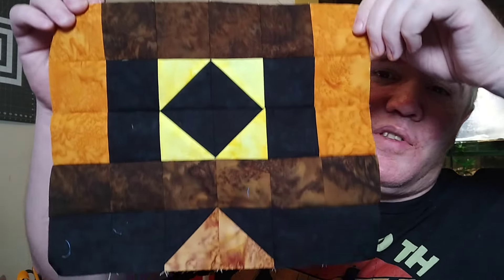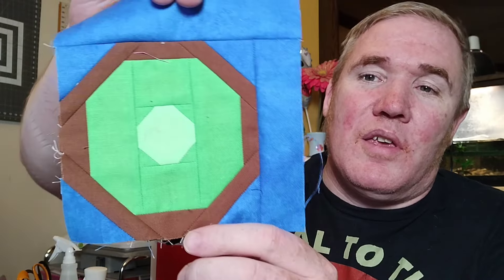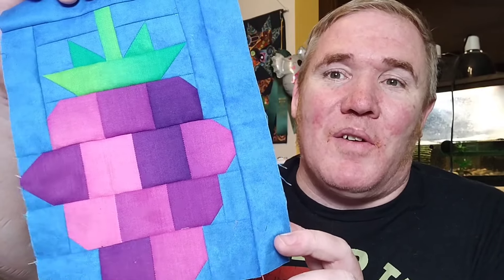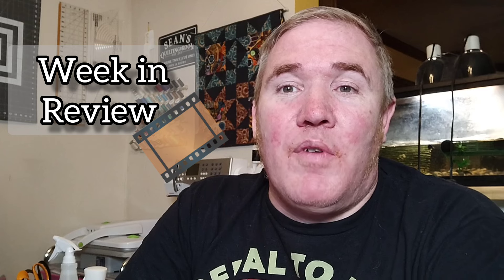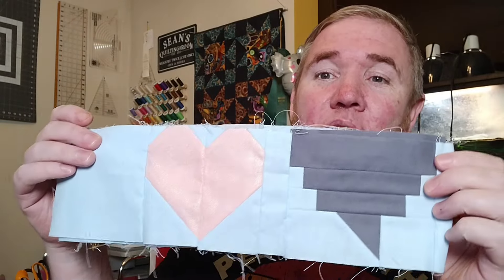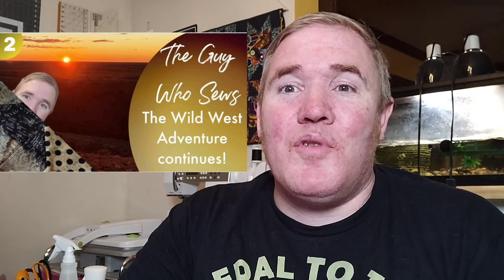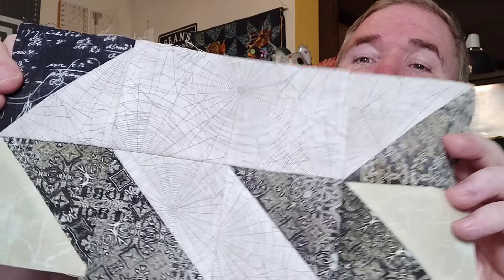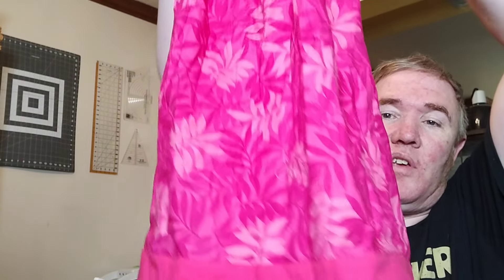Is it a Raspberry or a Bunch of Grapes?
Hey mates. Welcome to my weekly podcast where i share all things quilting. This week i share updates on the Sew Place like Home, Produce Section and Snippits quilts plus other news and annoucements

00:00 Welcome
00:10 What have I been working on this week?
01:47 Scenes from the week/ Week in Review
03:28 Follow up to last weeks question / This Week's Question for the audience
04:36 What are my goals for this week?
05:21 News and upcoming Events
06:34 Finished Quilt
08:03 Before You Go

Wild West Signups are open!
I'd love it if you used my code SEANWEST at checkout.

*Pattern links for Projects I'm currently working on*
1) Sew Place Like Home (Wizard of Oz themed Sew Along)
3) Trash Truck/Excavator Quilt Block
4) Produce Section
5) Excavator/Dump Truck

Check out some of my quilty friends' channels